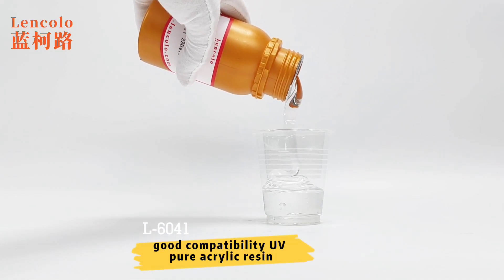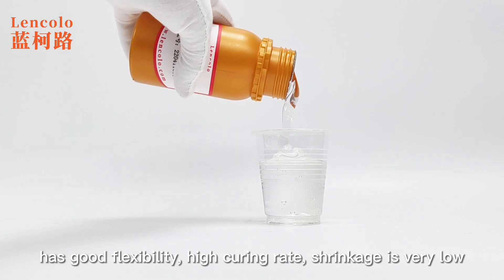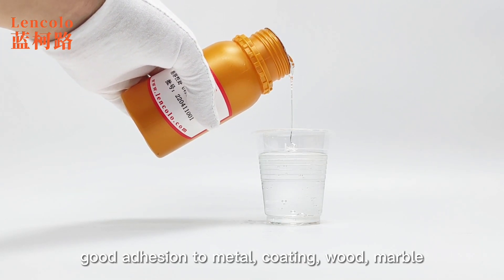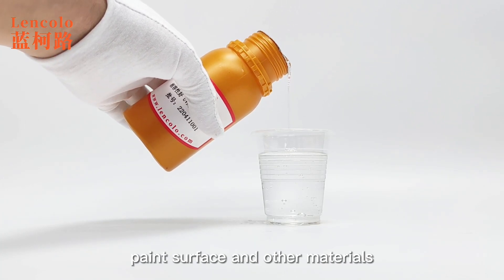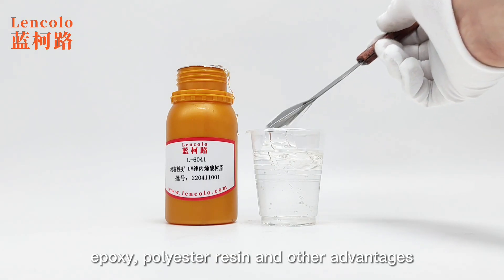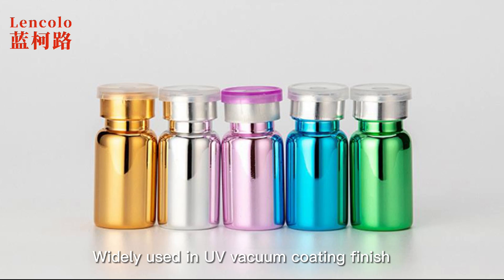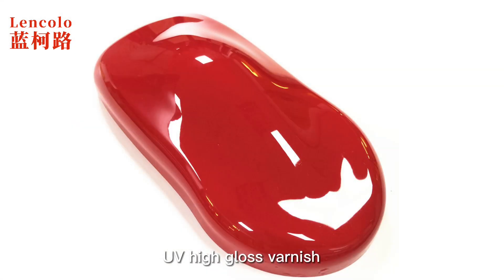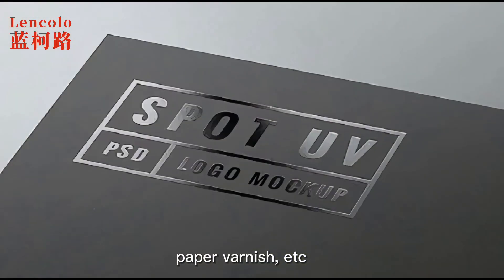Lencolo L-6041 good compatibility UV pure acrylic resin has good flexibility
Lencolo L-6041 good compatibility UV pure acrylic resin has good flexibility, high curing rate, shrinkage is very low, good adhesion to metal, coating, wood, marble, paint surface and other materials, good compatibility with UV polyurethane, epoxy, polyester resin and other advantages. Widely used in UV vacuum coating finish, UV high gloss varnish, UV plastic coating, UV ink, UV screen printing varnish, paper varnish, etc.